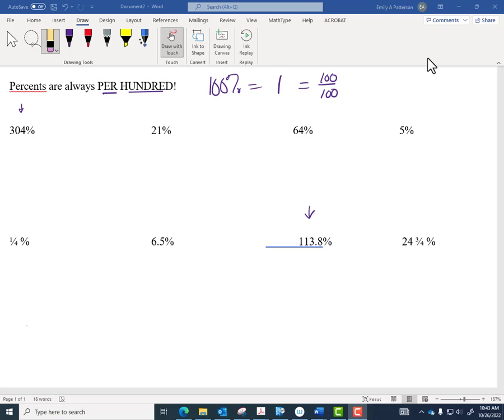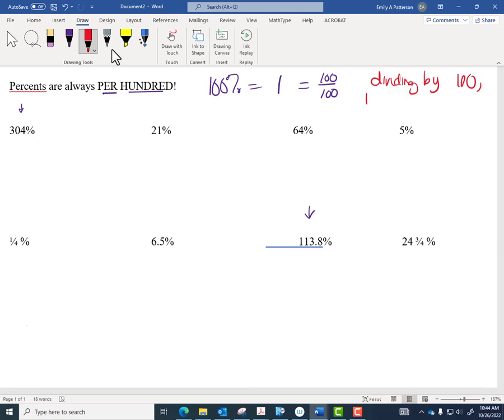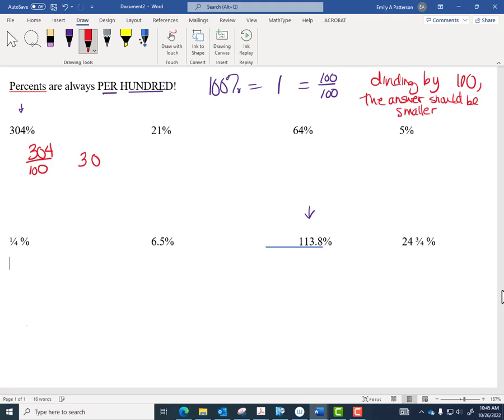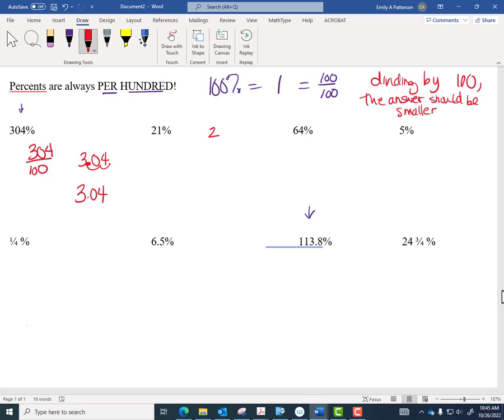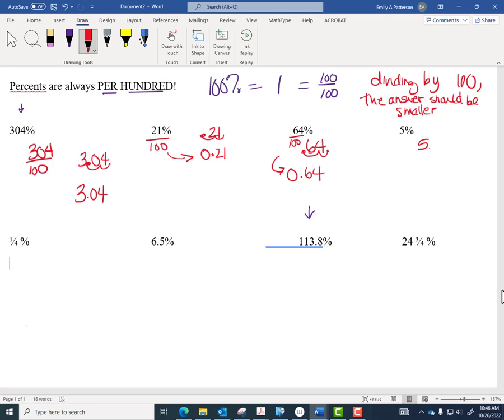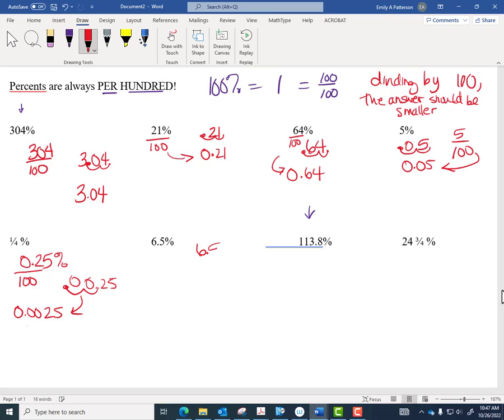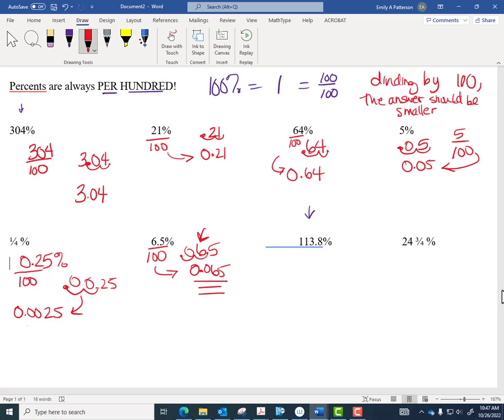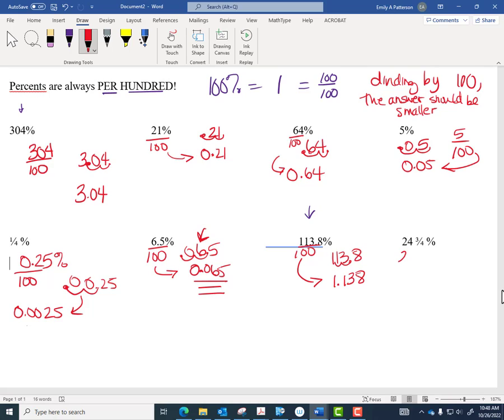Percents to Decimals